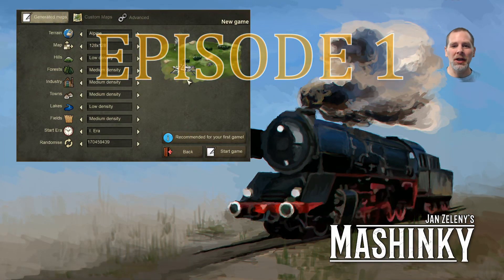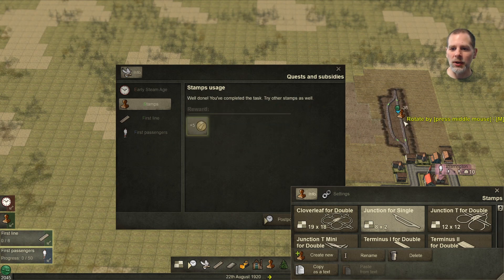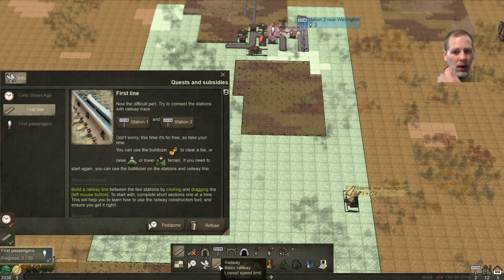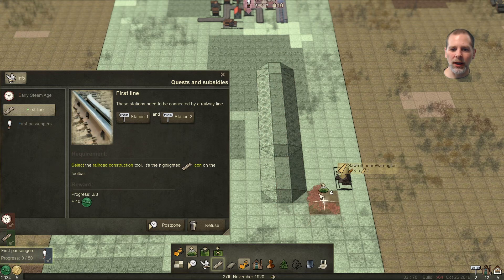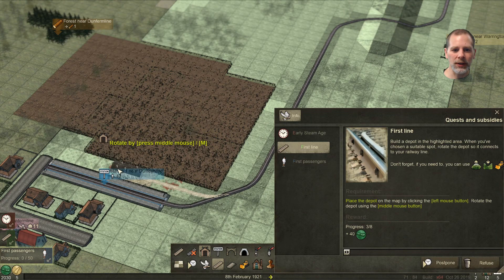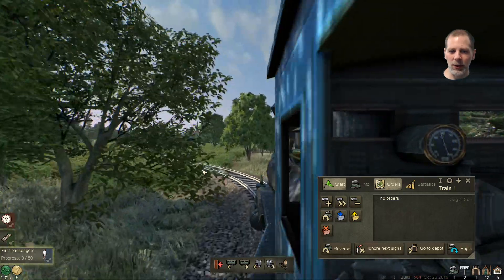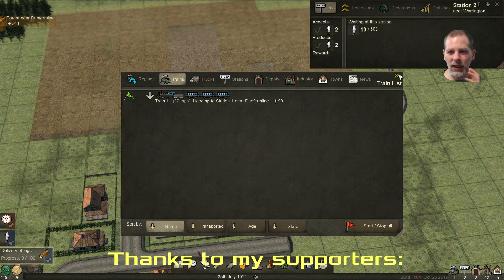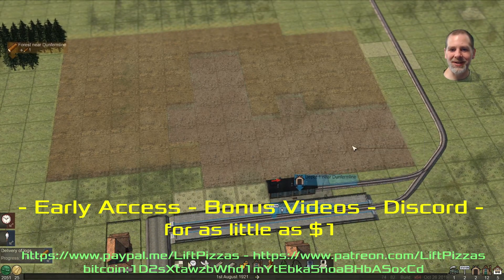What Have You Dunfermline Lately - Lift Plays Mashinky - Ep 1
The Developer sent me a steam key to try out this game. :) Mashinky (currently in early access) is a transport strategy game about trains. The goal is to create your own transport empire on a procedurally generated map. It’s a unique blend of realistic graphics combined with an isometric construction mode and board game-like rules.